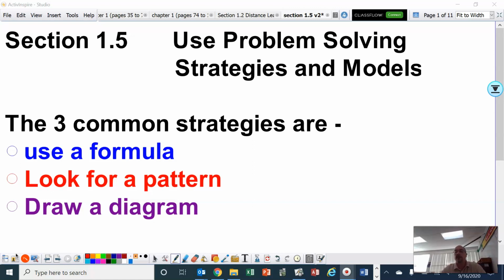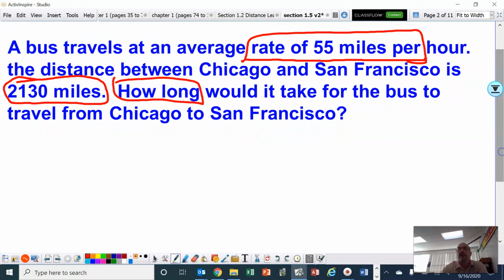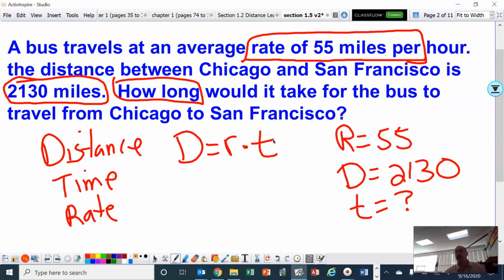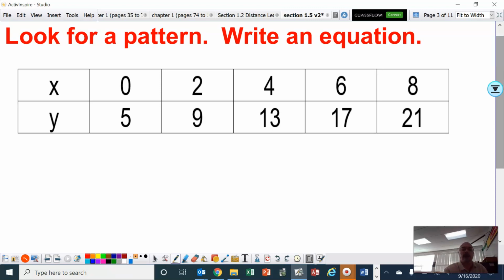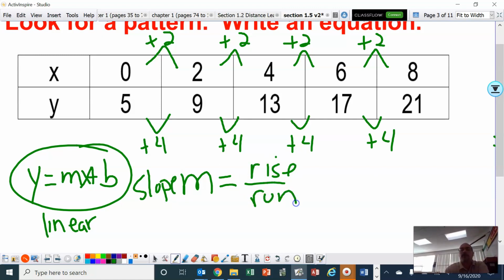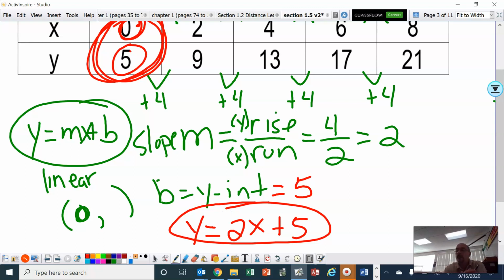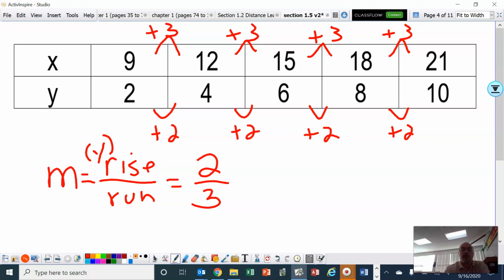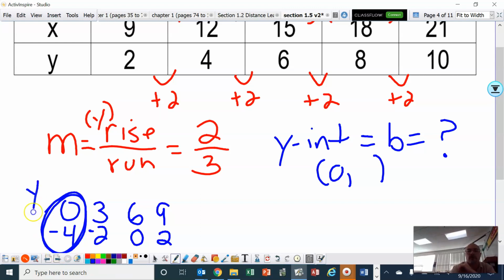Lesson 1.5 Part 1 Use Problem Solving Strategies - Advanced Algebra